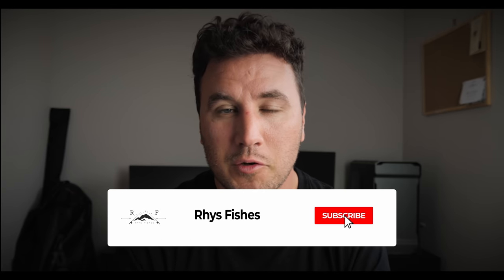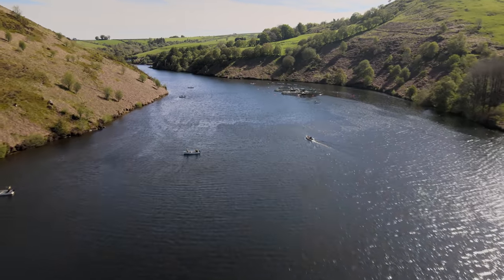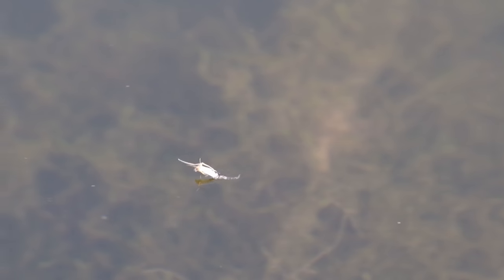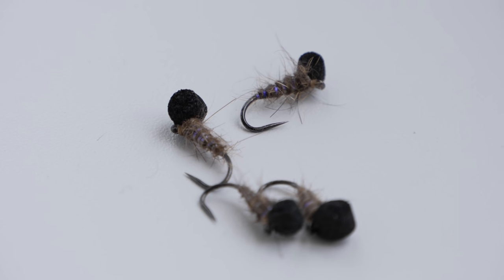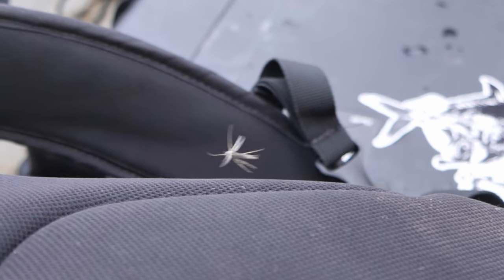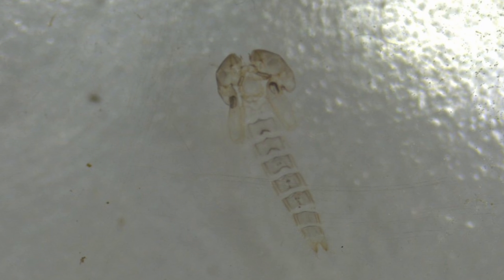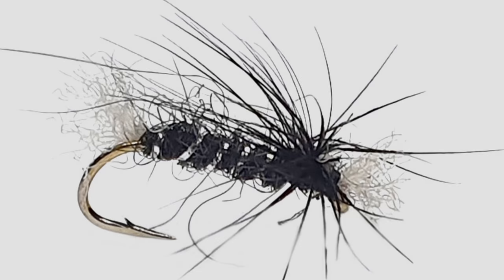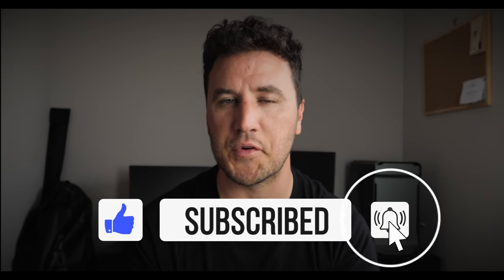Which Dry Fly Should You Use?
Which Dry Fly Should You Use?  Which Dry Fly For Trout?

In this episode we explore what dry fly you use should and when during the still water trout season.